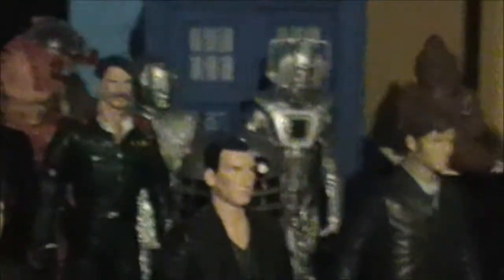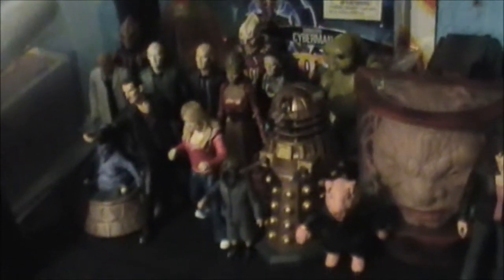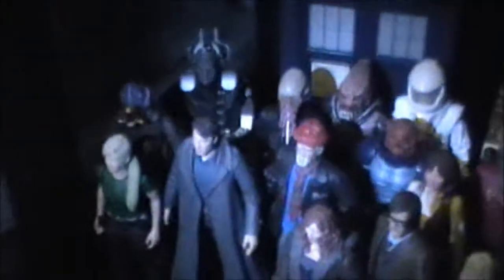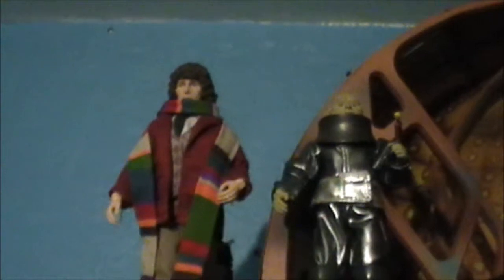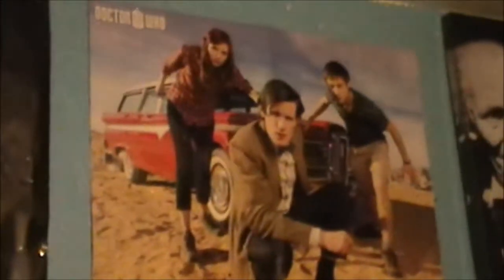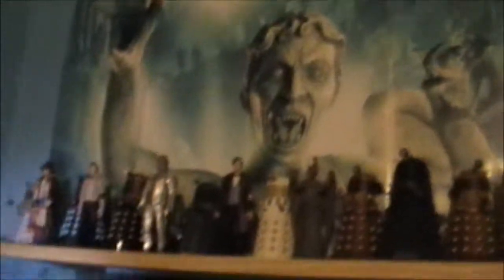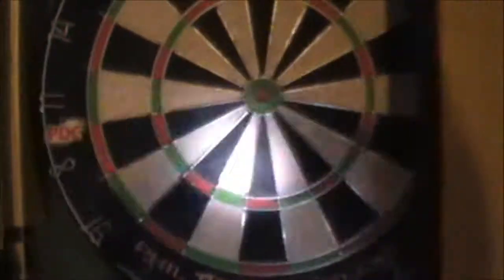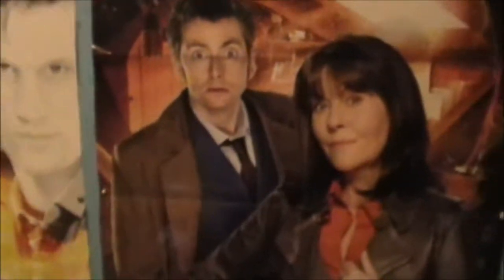My bedroom... OF RASSILON!!!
My Doctor Who figure collection, Doctor Who posters, DVDs, books and my cat.

Enjoy! :D